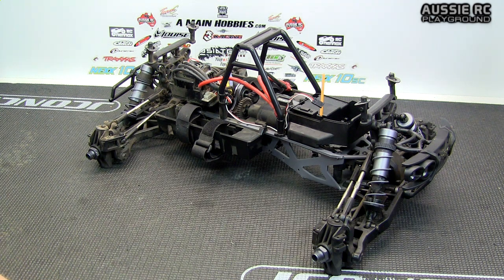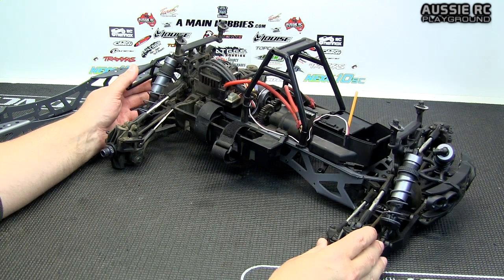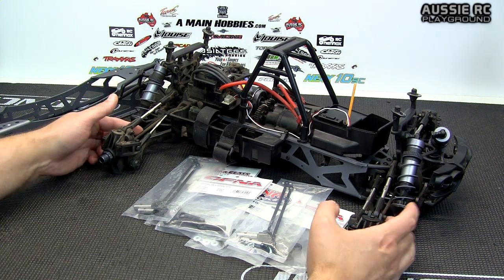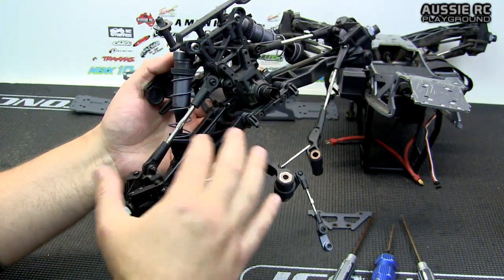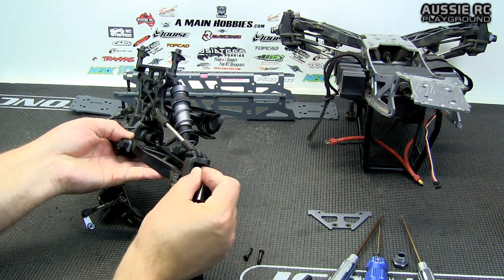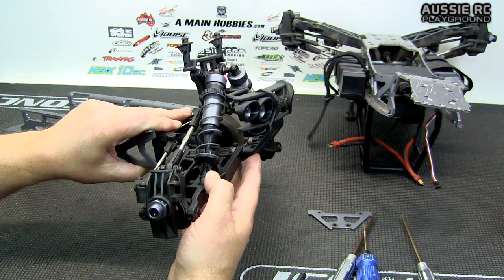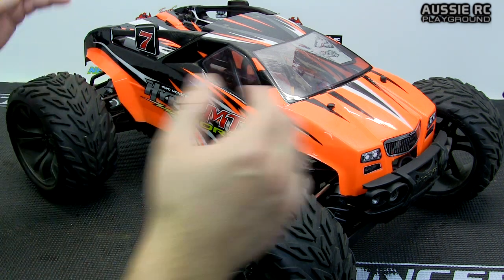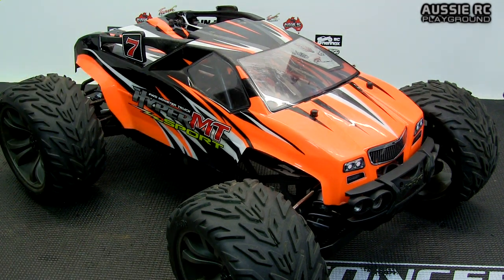RC Pit-Stop EP23 - OFNA Hyper MTe Chassis Swap and Upgrades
It's been a while since the chassis on the OFNA Hyper MTe went bust, but some of that time delay was due to some email exchanges with OFNA who, not only agreed to fixed the truck, but also included a few extra goodies to make it better. Add to that the time it took for the parts to arrive and me finding time to do the video and there's the answer to the time delay.
But I miss this truck, I think it has a lot of potential and I'm hoping that I can brace that new chassis and make it better than it ever was.

Big THANK YOU to OFNA for going out of their way to make their customers happy. :)

Track used for intro:
Modern Logo

Artist:
Olive Musique